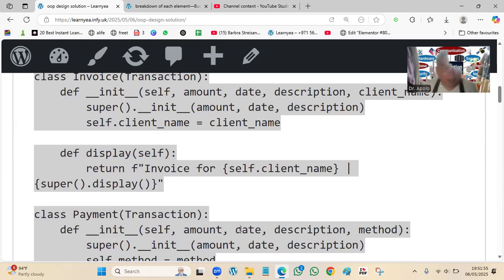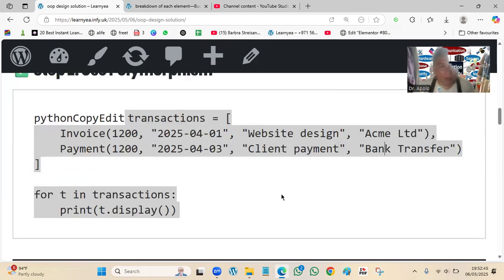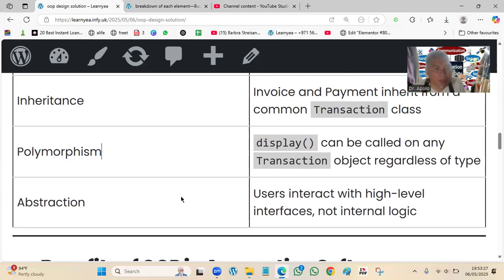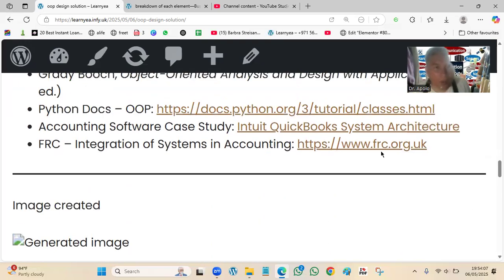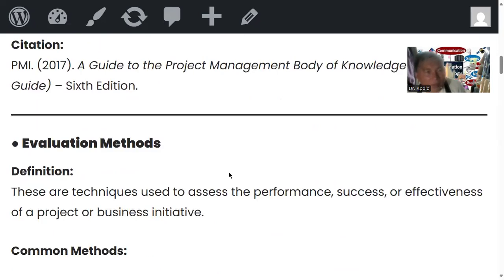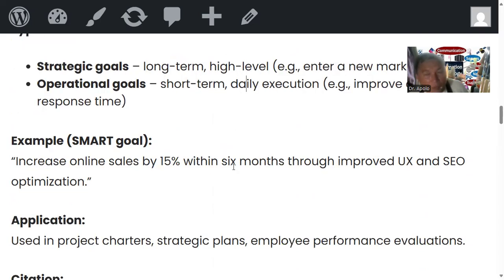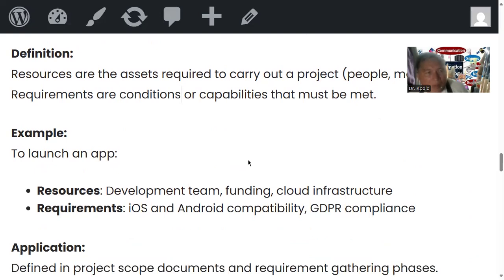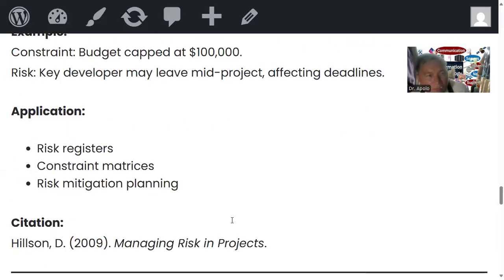oop design breakdown